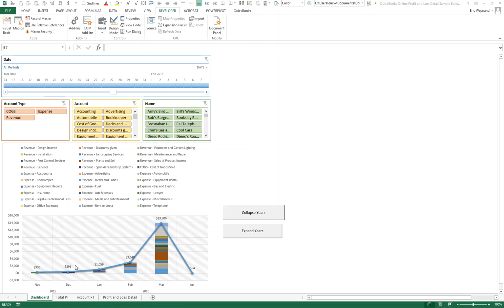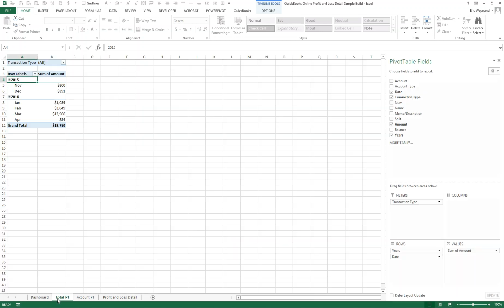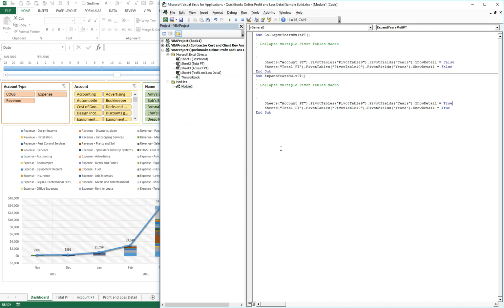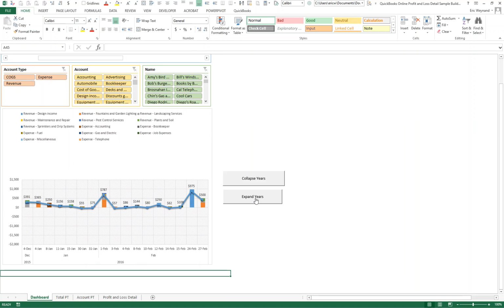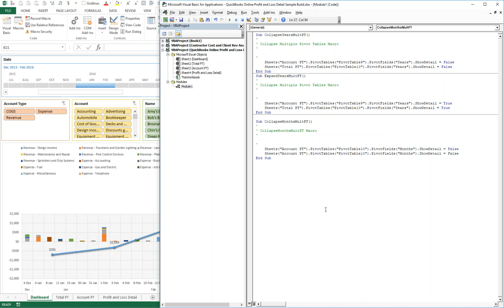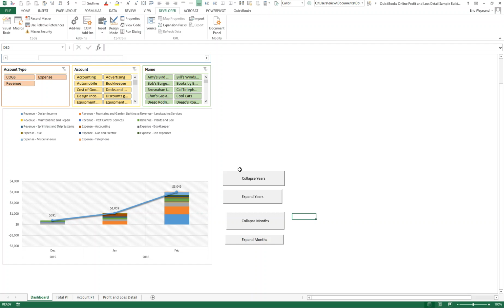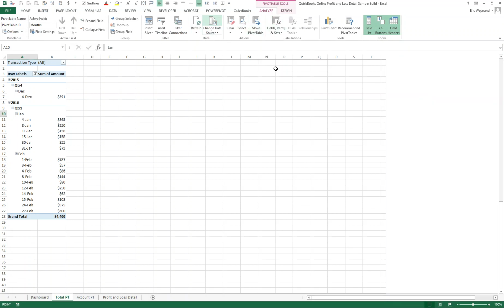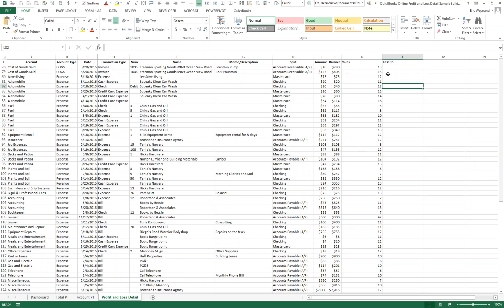PivotTables - Expand Collapse Multiple Pivot Tables Simultaneously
PivotTables - Expand Collapse Multiple Pivot Tables